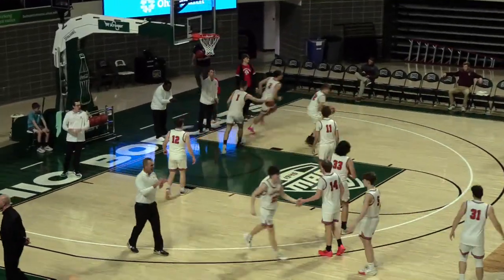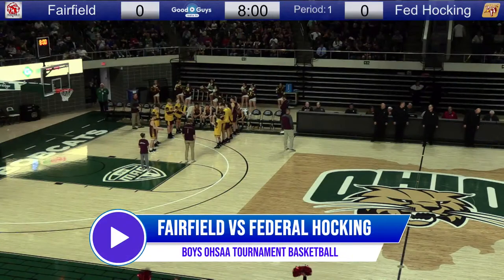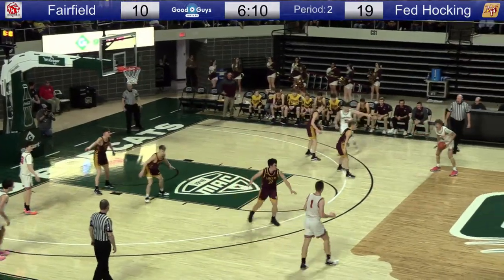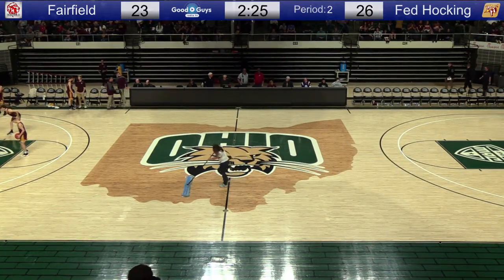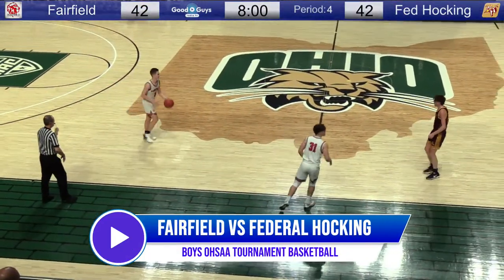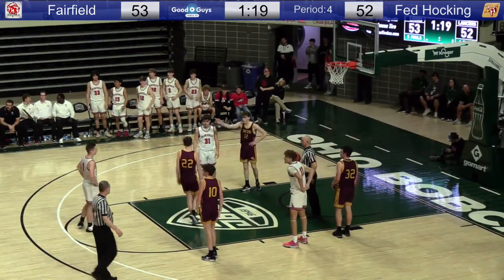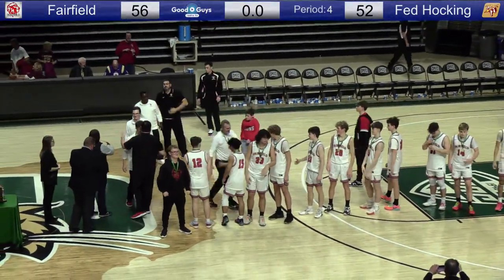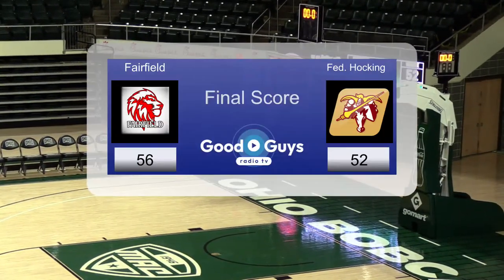Fairfield vs Federal Hocking Boys Tournament Basketball